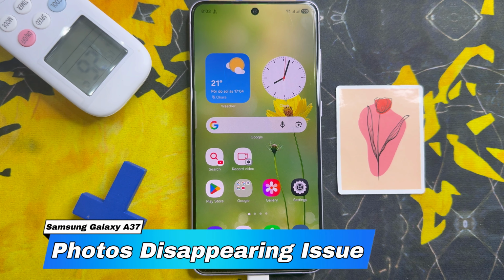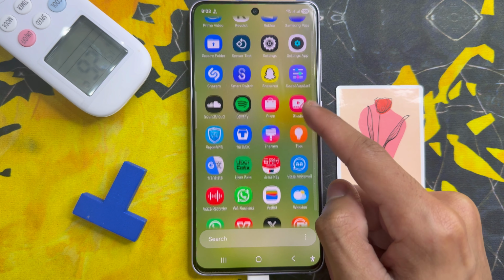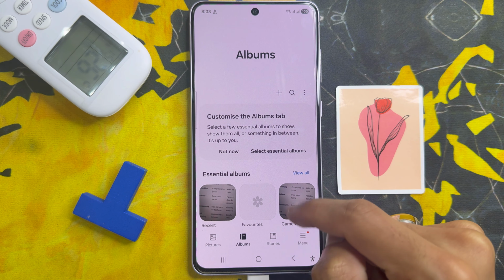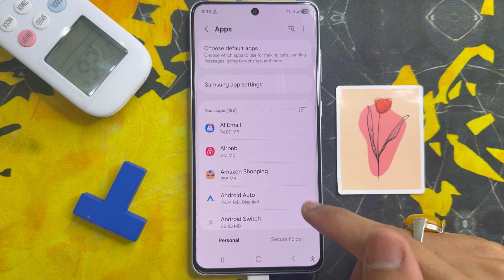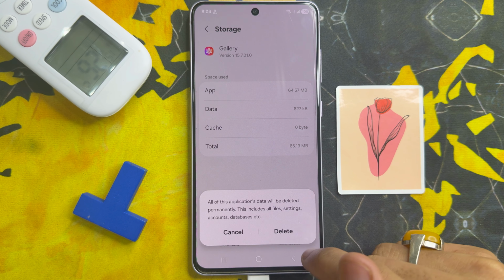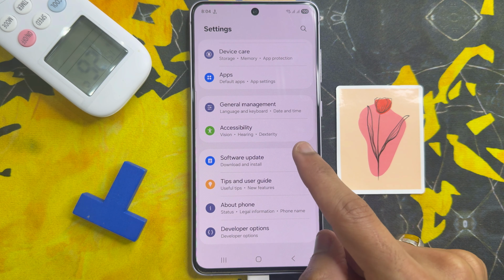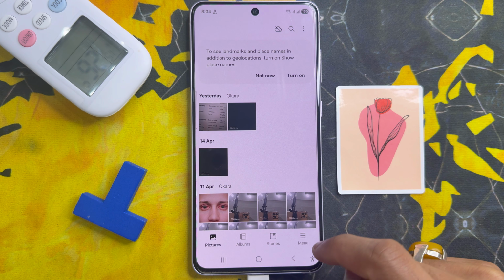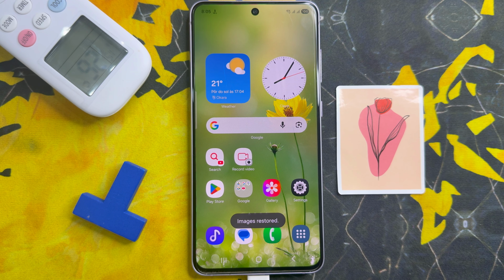How to Fix Samsung Galaxy A37 Photos Disappearing Issue Quick & Easy Guide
How to Fix Samsung Galaxy A37 Photos Disappearing Issue